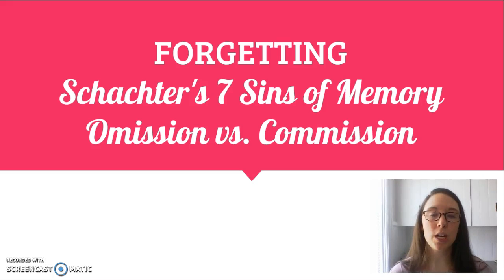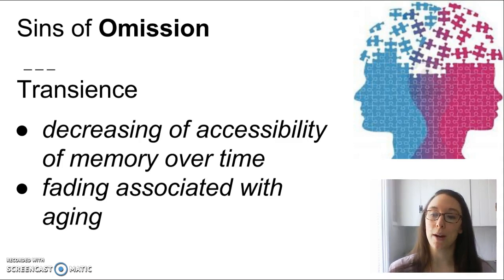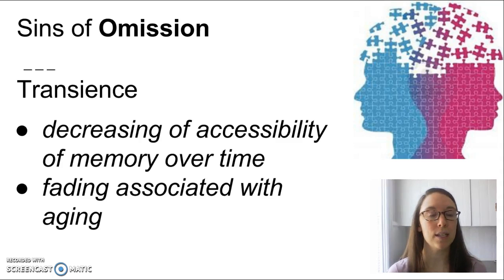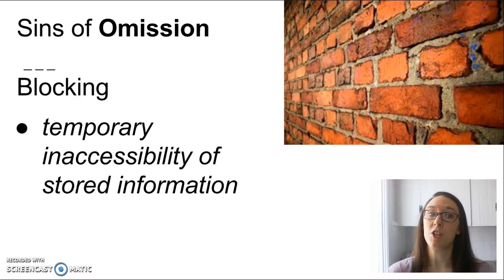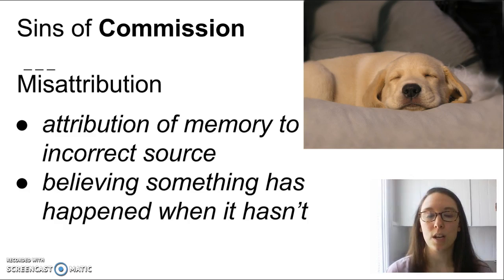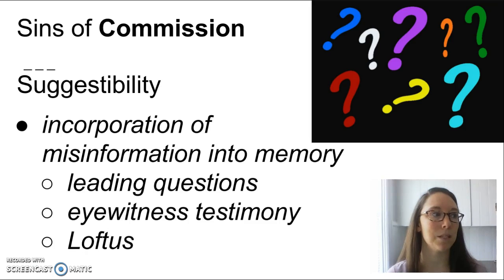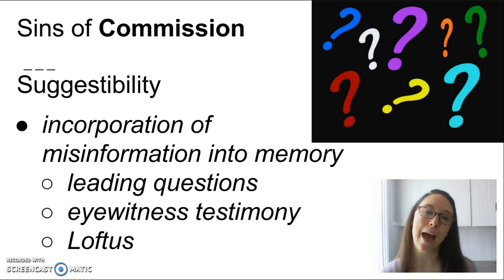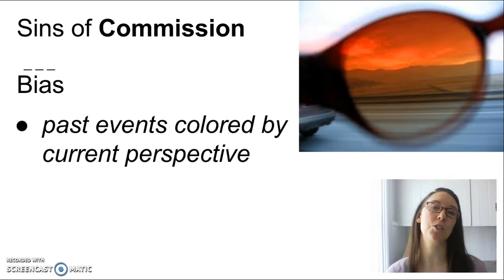Forgetting: Schachter's 7 Sins of Memory